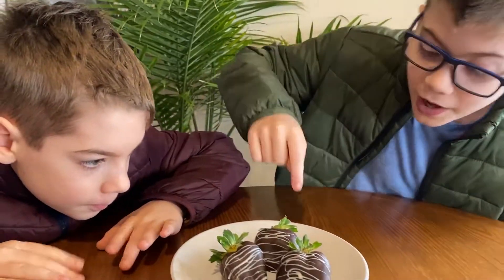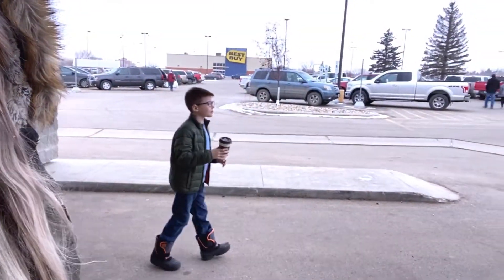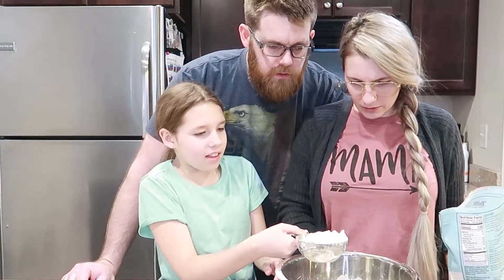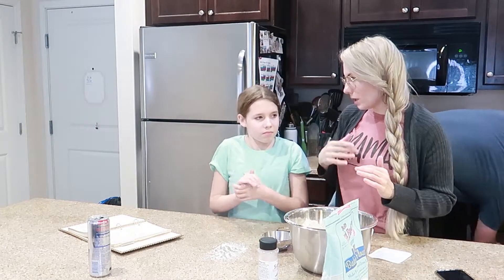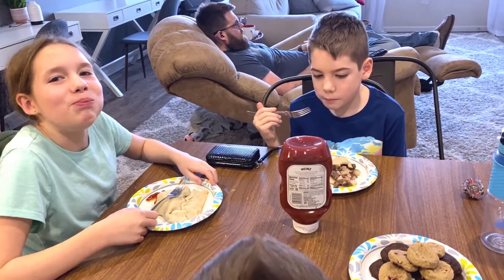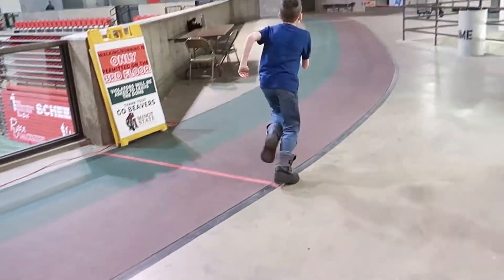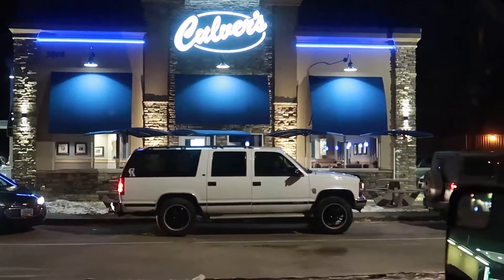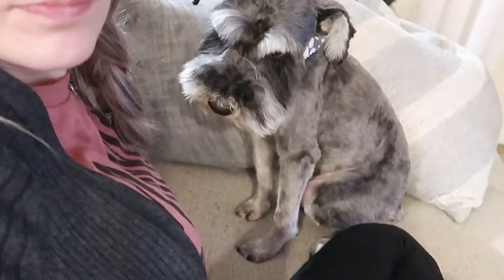BAKERY DATE | SURPRISE FOR THE KIDS + AN OLD FAMILY PASTRY RECIPE (PASTIES)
This bakery is divine!! The boys agree!! I took the boys out for a quick mother/sons date before we jumped into another busy day. A new business coming to town also aloud for a fun surprise for the kids (more to come in the next vlog).

It was also the 1 year anniversary of my grandfather's passing, so we decided to make one of his signature recipes in honor of him, English Pasties (Dinner Pastry). Per usual we had to tweak the recipe to adhere to Keely and Cavan's gluten and dairy free restrictions, but they still turned out great!

As always, thank you so much for tuning into our videos, we appreciate you!

• MY GEAR •
RING LIGHT